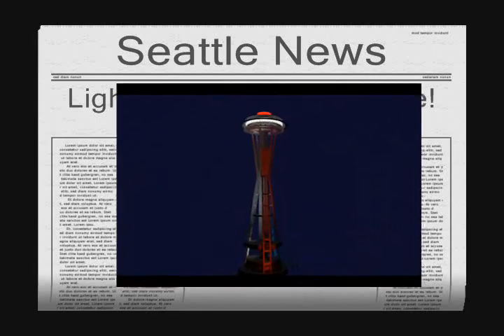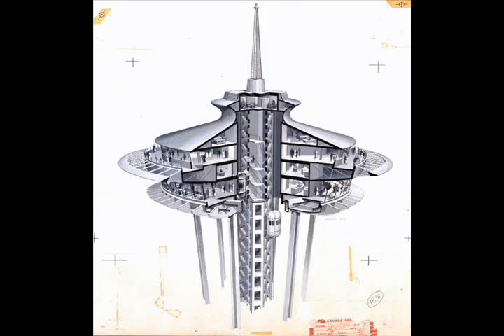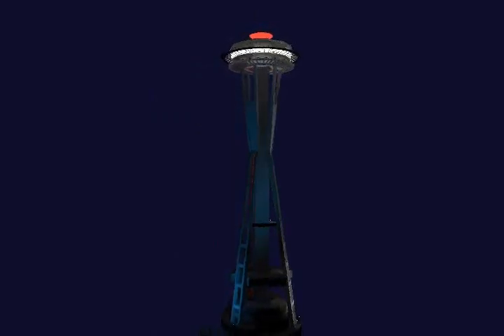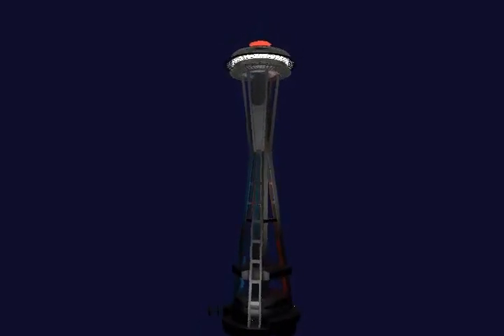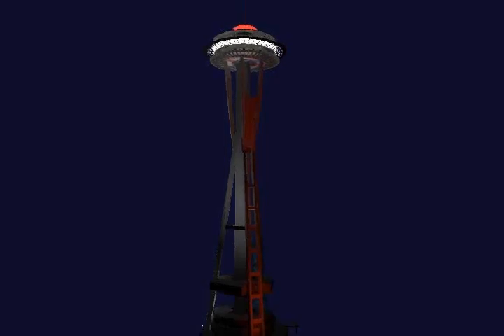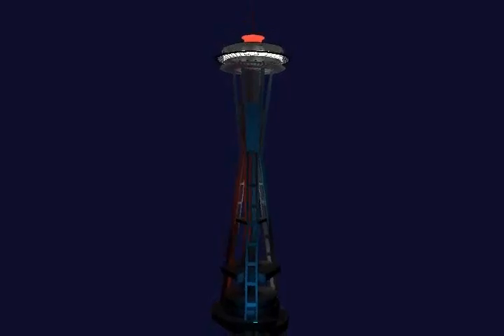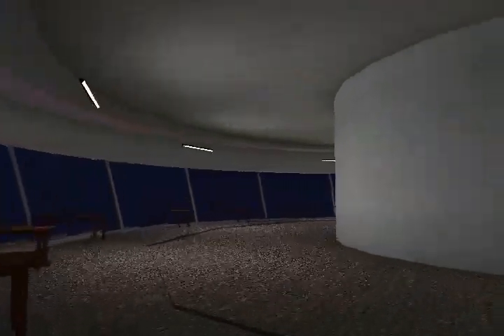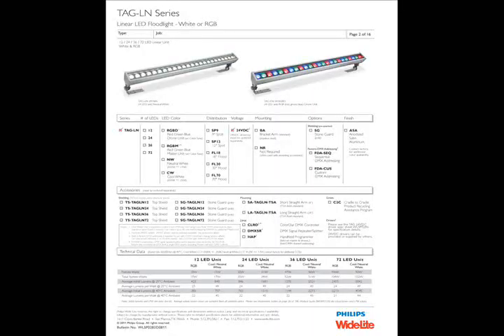Space Needle 0003